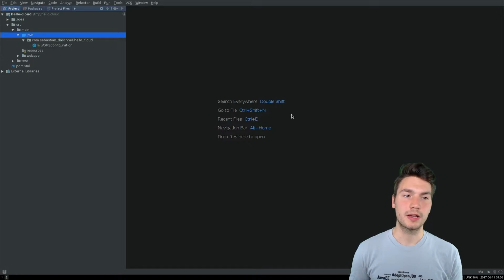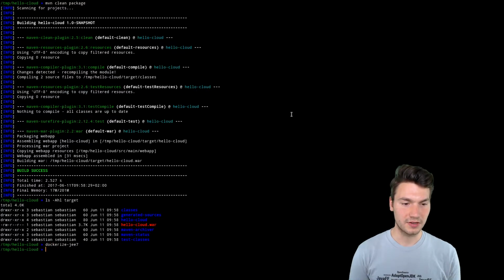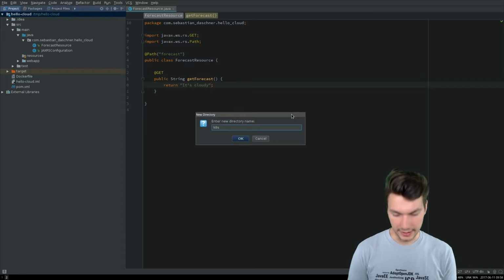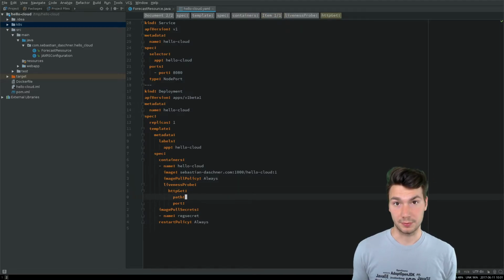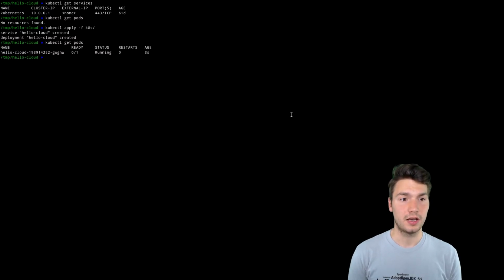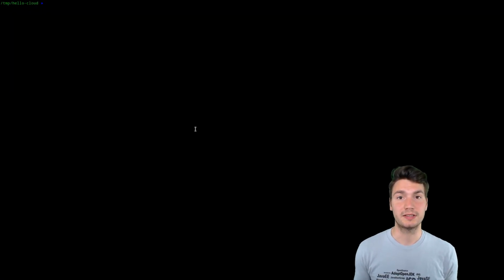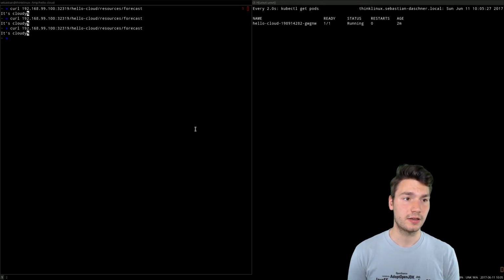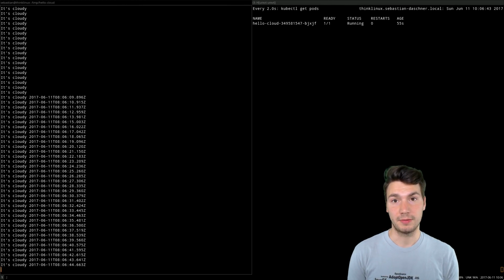Zero-downtime deployment with Kubernetes (and Java EE)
In this video I'll show how to deploy Java EE applications with zero-downtime using Kubernetes.